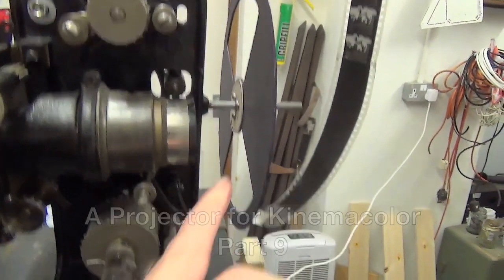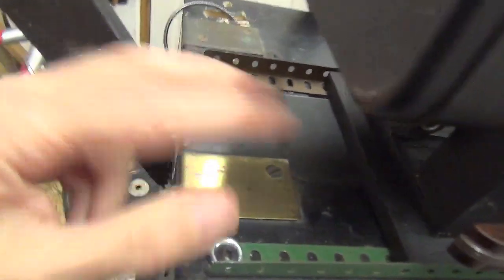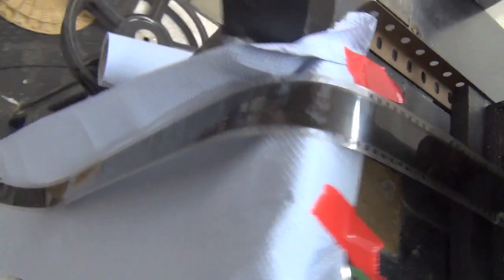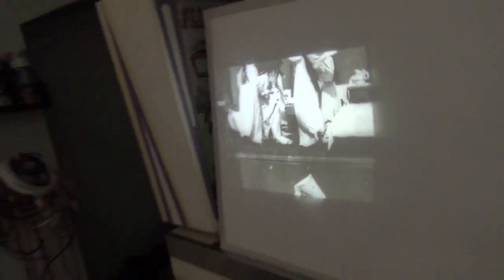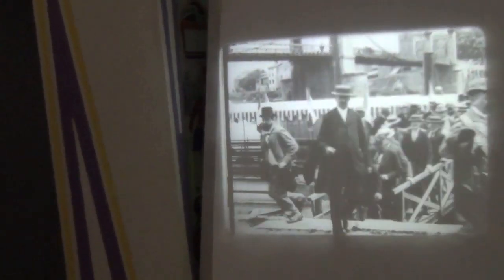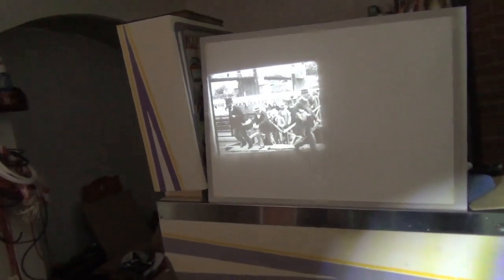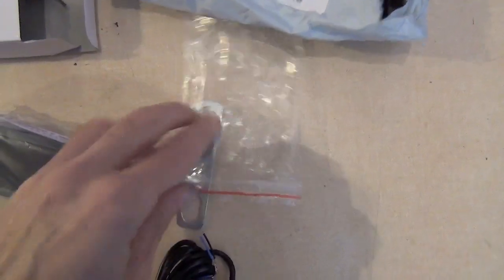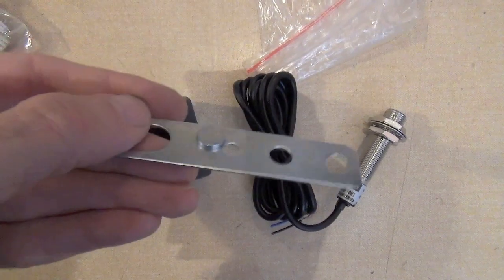A Projector for Kinemacolor Pt 9. 35mm film screen test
Testing the mechanism by hand-cranking through two short film sequences from the 1890s.